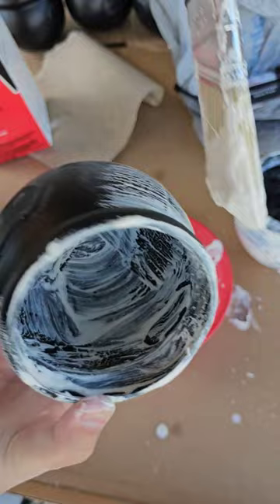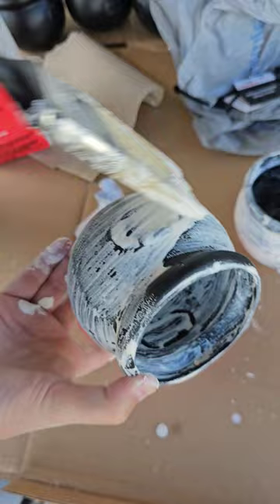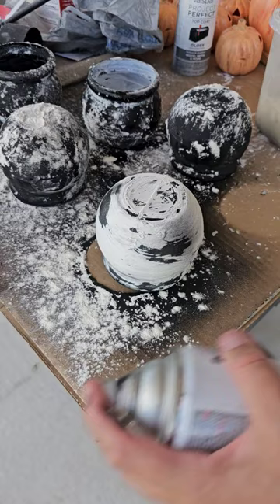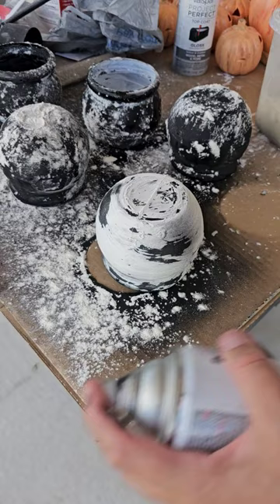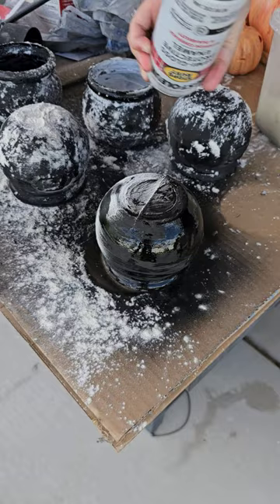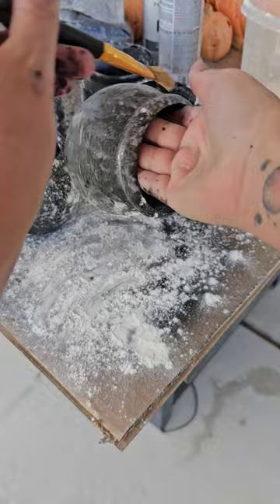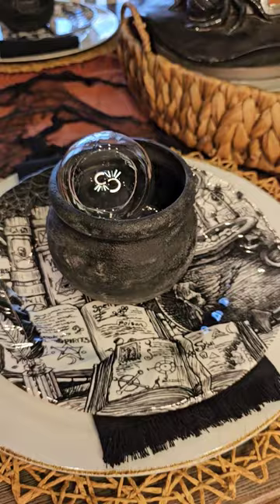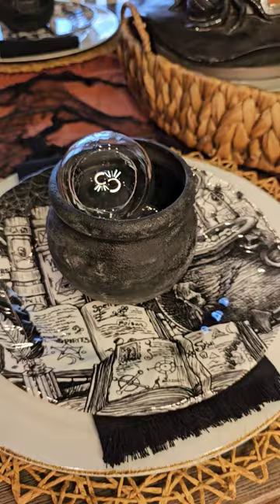DIY DESIGNER CAULDRON / WITCH TABLESCAPE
DIY Witch cauldron/ witch theamed tablescape/ high-end table decore